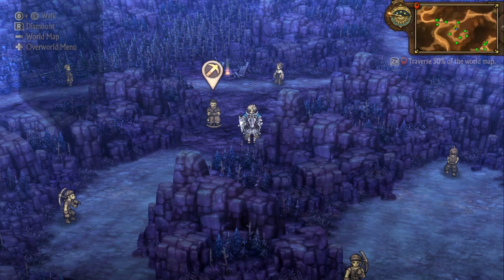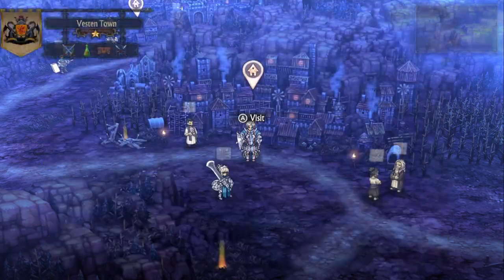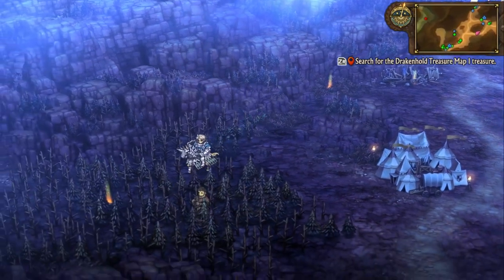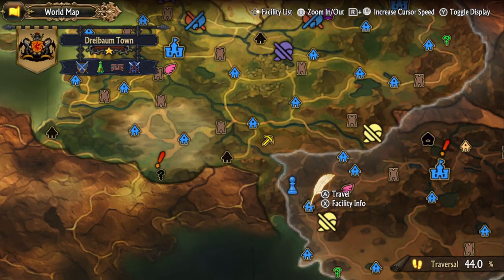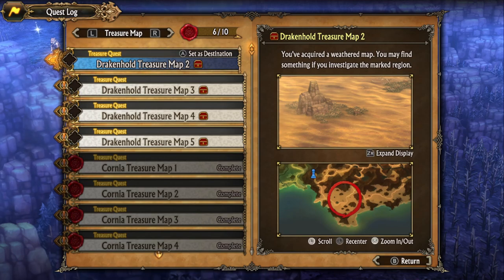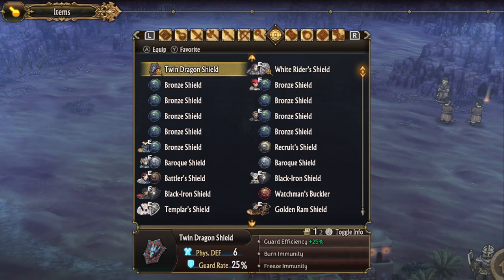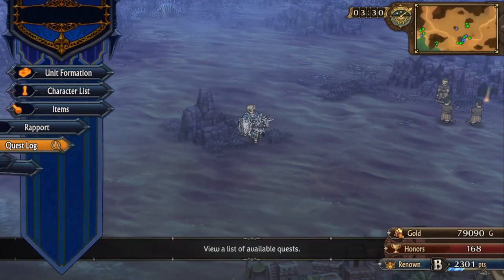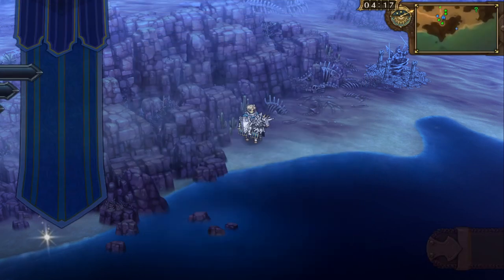Unicorn Overlord Part 31: Drakenhold Treasure Hunting [ Expert ][ Full Release ]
Introducing Unicorn Overlord, a breathtaking collaboration between ATLUS and Vanillaware, the creative geniuses behind beloved titles like 13 Sentinels: Aegis Rim and Odin Sphere. In this epic rebirth of the tactical fantasy RPG genre, players will defy fate itself as they embark on a regal journey to reclaim their rightful throne, supported by steadfast allies.

Unicorn Overlord seamlessly merges classic tactical RPG gameplay with expansive overworld exploration and a groundbreaking battle system, delivering a truly unparalleled fantasy adventure in the iconic Vanillaware art style.

Join Playxowl, the renowned channel and streaming sensation, as they delve into this mesmerizing world.